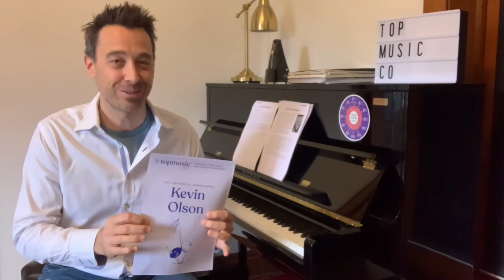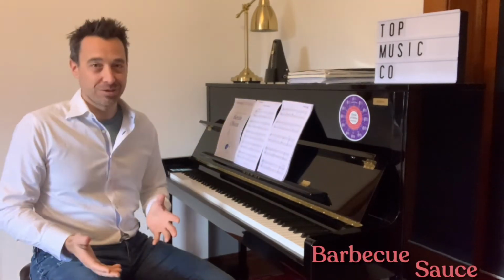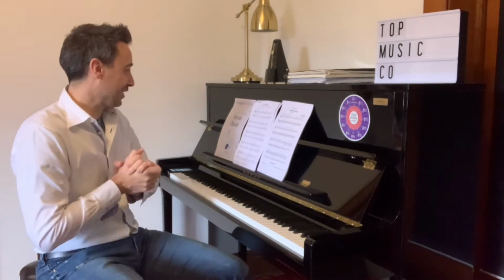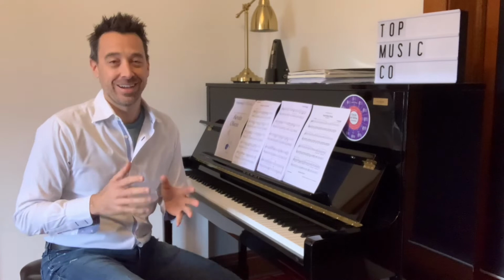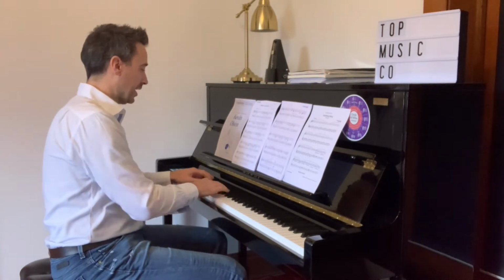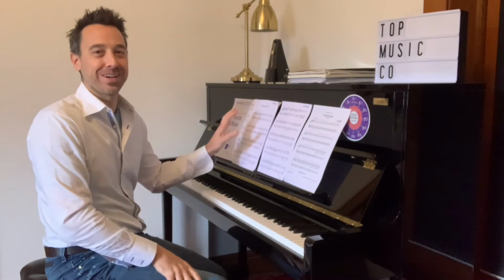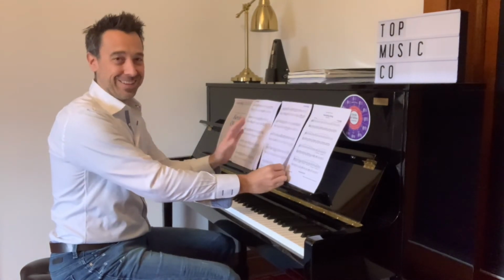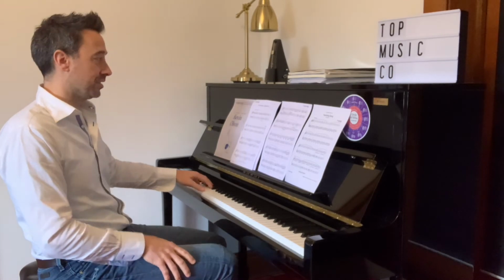Kevin Olson's new jazz piano teaching pieces on TopMusicSheets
Preview these jazz teaching pieces by composer Kevin Olson, feat. on TopMusicSheets, avail. thru September 30!
0:00 Tim intros Kevin Olson book
1:04 Barbecue Sauce
2:18 Scatting Song
3:20 Alone in a Crowd
4:33 Sunrise in San Pedro
5:40 Waltz in a Windy Wednesday
6:51 Rockasaurus Rex
8:07 Promise of Tomorrow
10:15 Riled Wider

Welcome to the Topmusic.co YouTube channel! We make courses to help teachers connect with their students, build their businesses, and expand the global teaching community. Check out our library of tutorials, reviews, and become a top music teacher today.